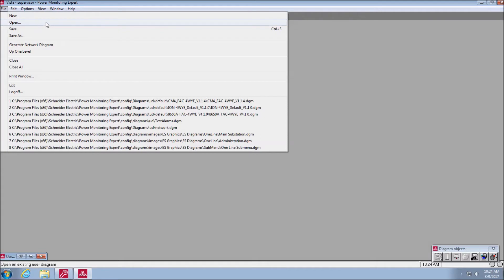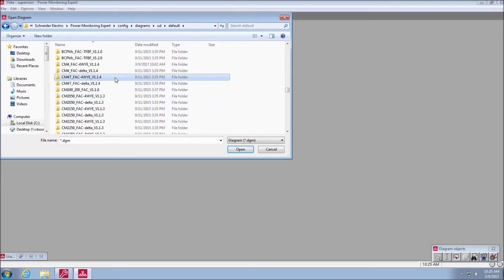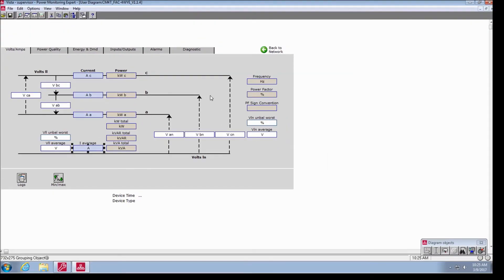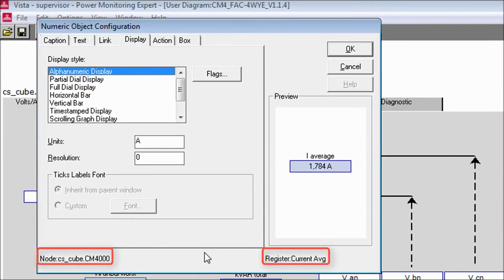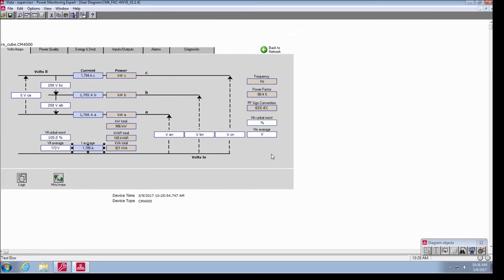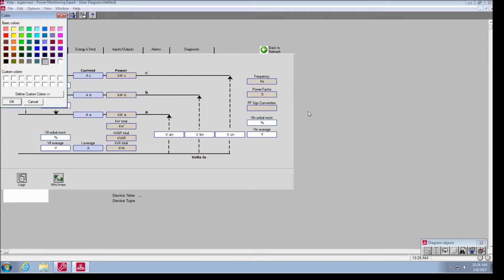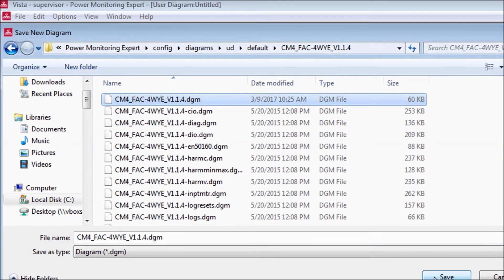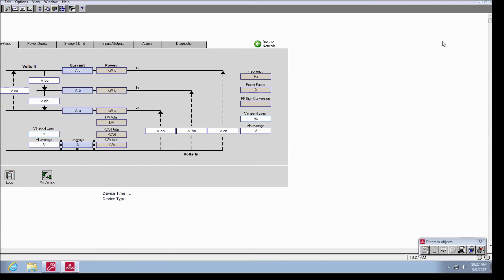Restoring the Default Template Configuration on Vista Diagrams | Schneider Electric Support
Tutorial for restoring a lost default PME Vista diagram template when it has been overwritten in EcoStruxure™ Power Monitoring Expert (formerly known as StruxureWare Power Monitoring Expert).